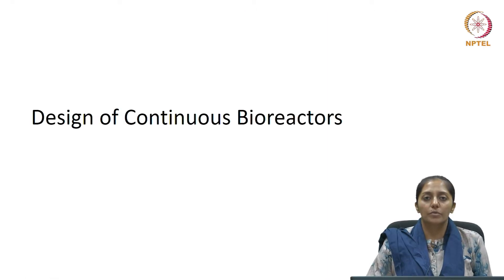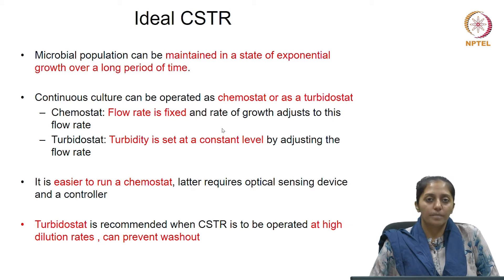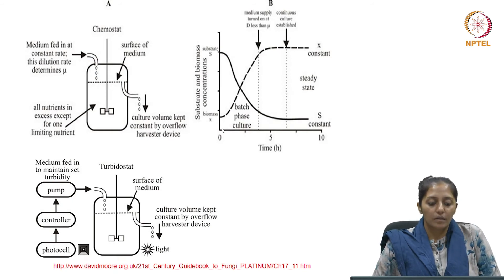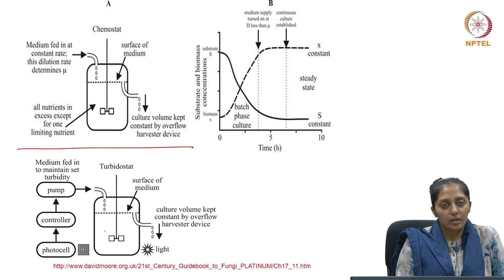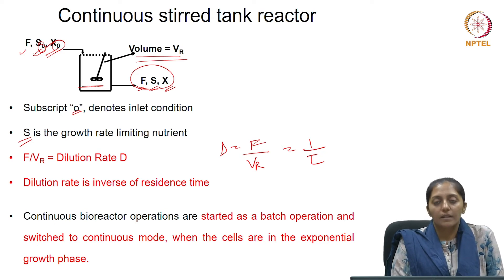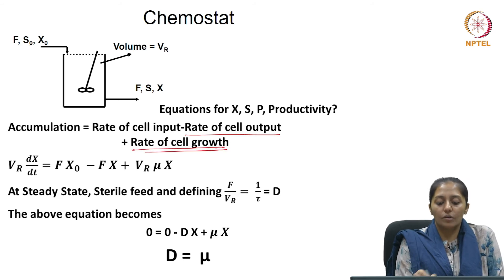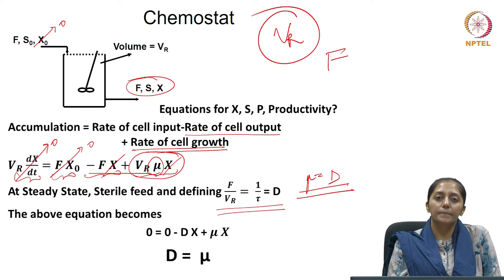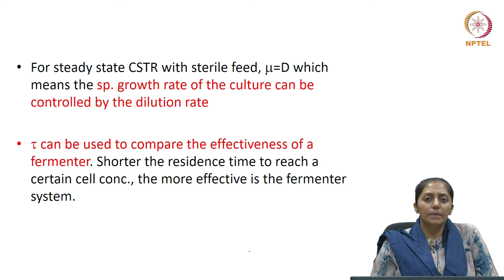mod04lec13 - Design of Continuous Bioreactors - Part 1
The student will get to know the difference between chemostat and turbidostat operations. Further, the design of ideal chemostat will be detailed.